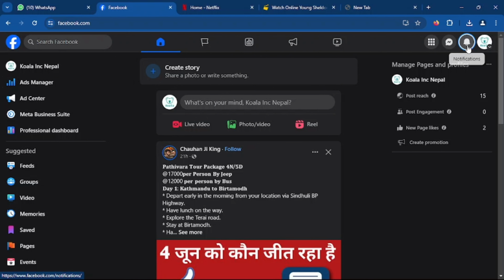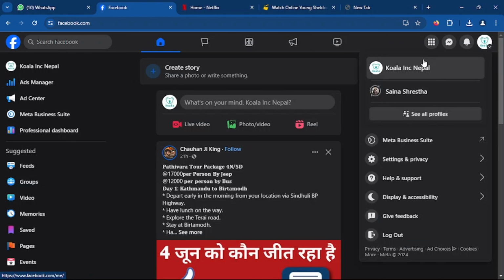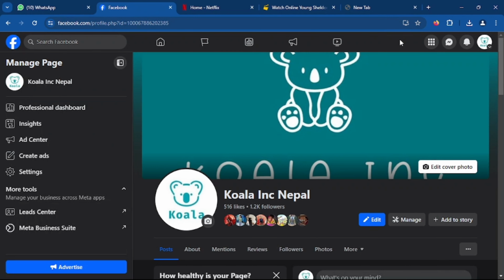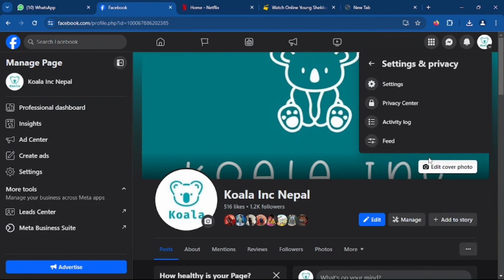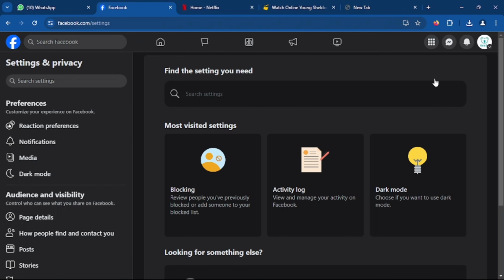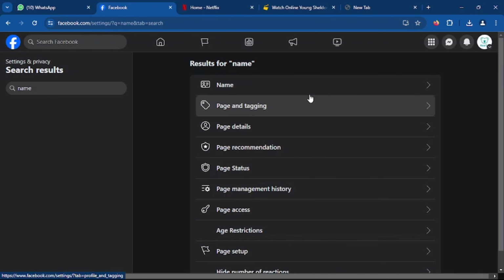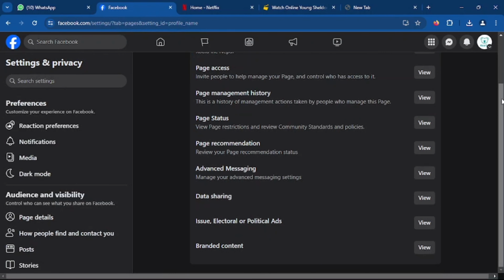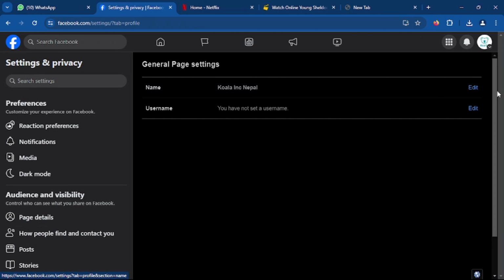How to Change Page Name on Facebook Using Laptop 2024 | Facebook Tutorial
Need to update your Facebook Page name? This tutorial will walk you through the process of changing your Page name from your laptop. Follow our guidelines to reflect new branding, business updates, or adjustments in your Facebook Page identity.